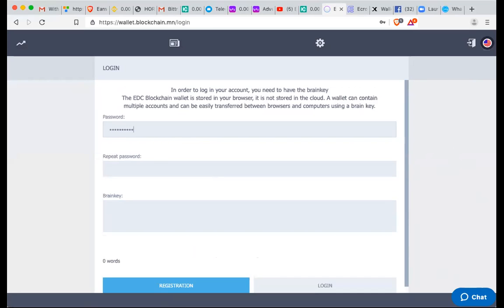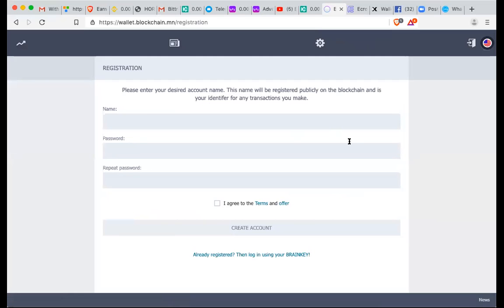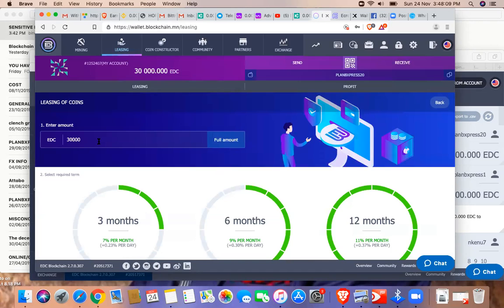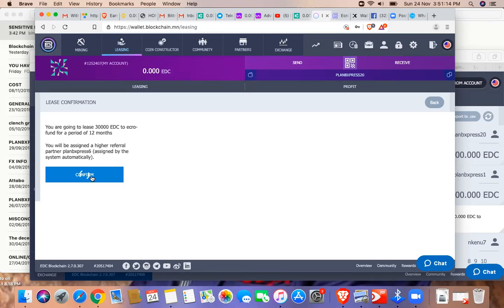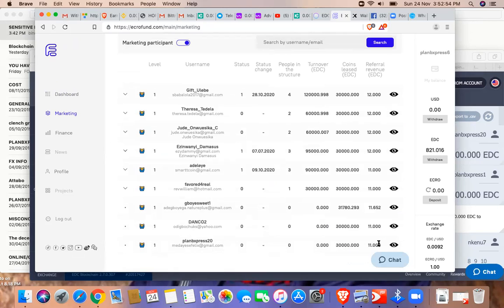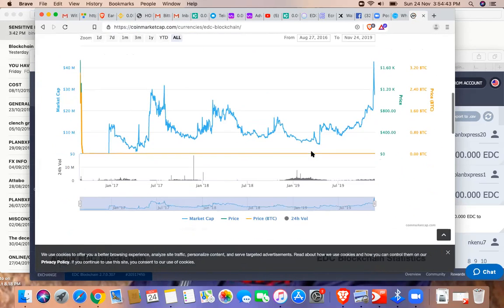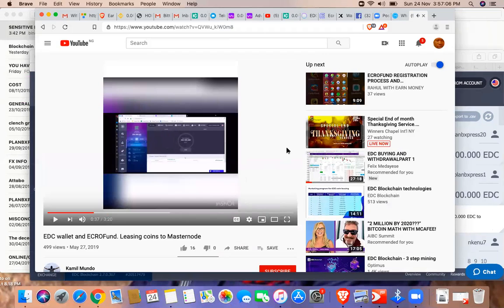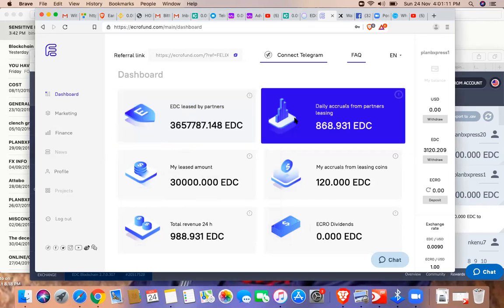EDC LEASING PART2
SUIT 12 SENTELS PLAZA OPP DEEPER LIFE EAST WEST ROAD. RUMUODARA PH. R/S. NIG.
contact the fellow who sent you the video